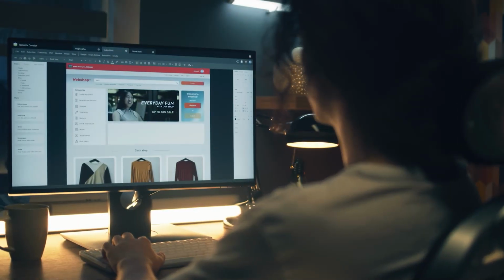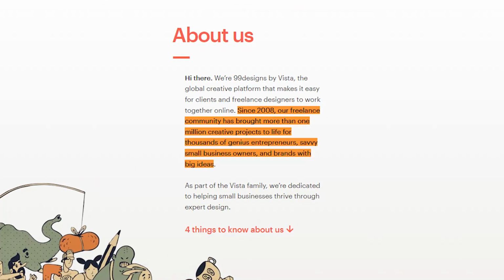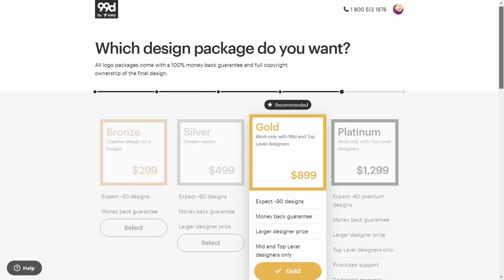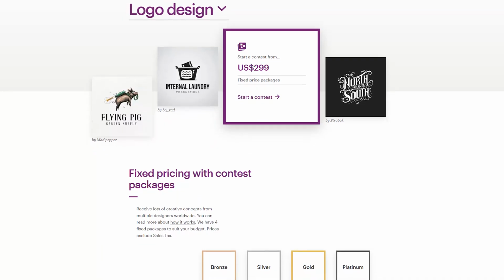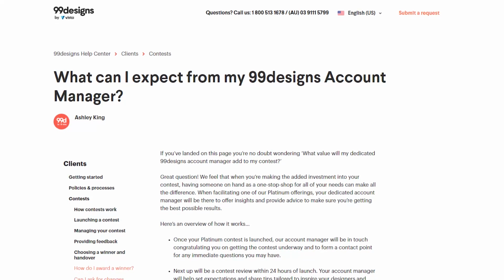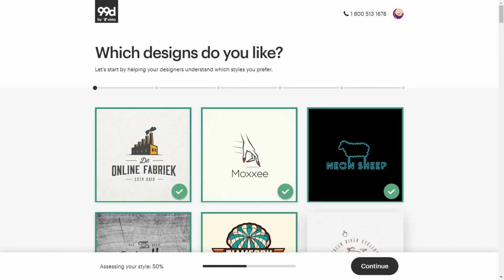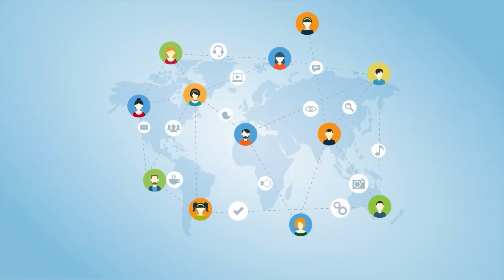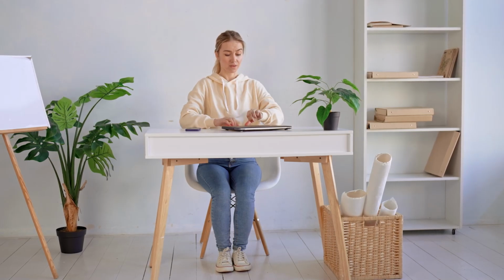99designs Review: Is It The Best Platform for Graphic Designers?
Explore our in-depth 99designs review to see if it truly stands out as the best platform for graphic designers. We cover features, pricing & user experience.

Timestamp Sections :
00:00 Intro
00:57 About 99designs
01:58 How it Works
03:27 Plans and Pricing
05:34 Personal Experience
07:30 Final Thoughts
08:22 Outro

Intro to 99Designs and Graphic Design Services

If you've ever needed graphic design work, platforms like 99designs can connect you with talented designers worldwide. Whether it’s for a logo, website design, or product packaging, 99designs offers an easy way to bring your creative ideas to life. This video dives into a detailed review of the platform, explaining how it works, its pricing structure, and what to expect when using it for your next design project. By the end of this video, you’ll know whether 99designs is the right fit for your design needs.

How 99Designs Works and Pricing Overview

99designs allows you to either start a design contest or hire a designer directly based on their portfolio. The contest option is great for generating multiple design ideas—depending on the package you choose, you’ll receive anywhere from 30 to 90 design concepts. They offer four pricing tiers: Bronze ($299), Silver ($499), Gold ($899), and Platinum (about $1,300), with higher tiers giving you access to more experienced designers and additional perks like project management. Regardless of your budget or design needs, 99designs has options for everyone. Plus, all packages include a 60-day money-back guarantee and full copyright ownership of the final design.

User Experience and Personal Recommendation

From personal experience, using 99designs was seamless. I found the platform user-friendly, with easy navigation for starting a design contest or hiring directly. The interactive process allowed me to give feedback, request revisions, and shape the final outcome to my liking. Working with designers from around the world was also a unique experience, though time zones may cause minor communication delays. Overall, 99designs is a versatile platform that I’d highly recommend to anyone looking for professional design work, no matter the project size or complexity.

Hope you enjoyed my 99designs Review: Is It The Best Platform for Graphic Designers? Video.